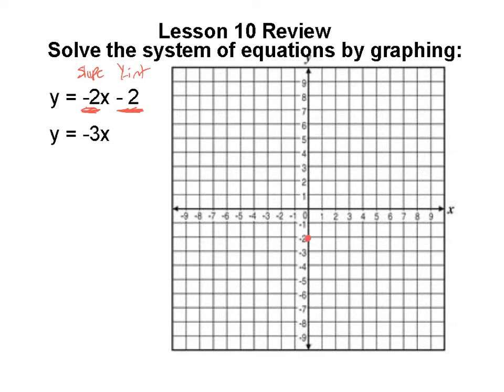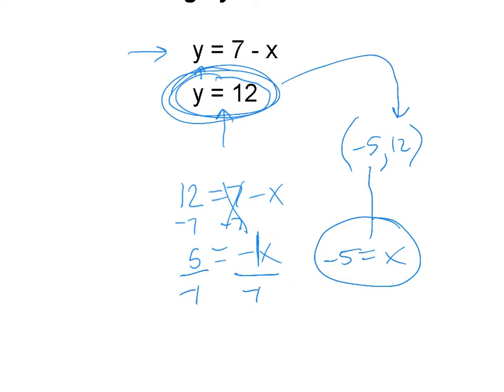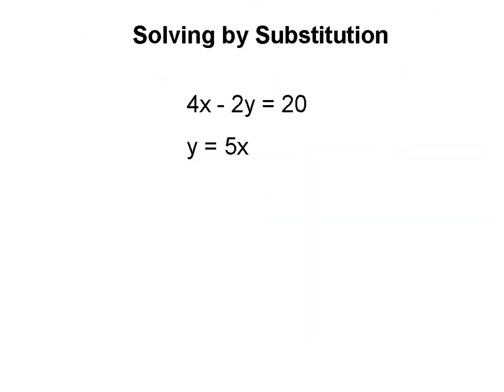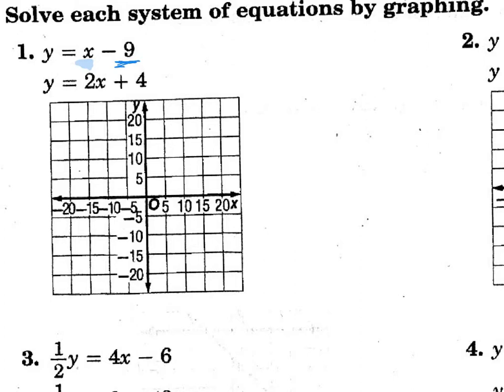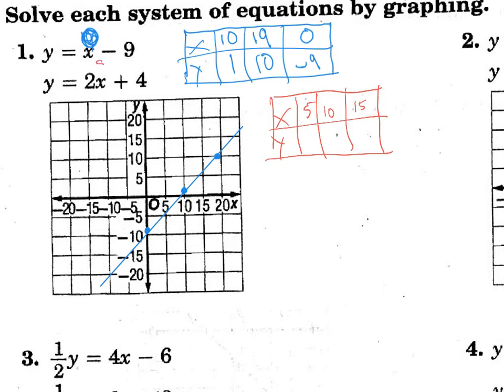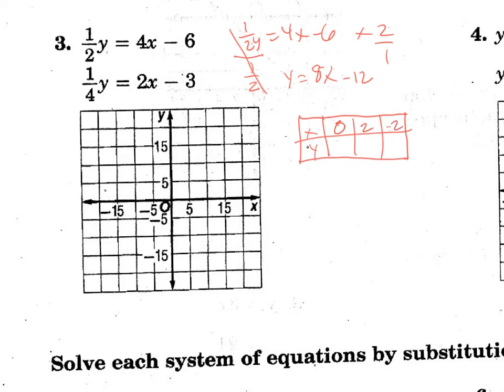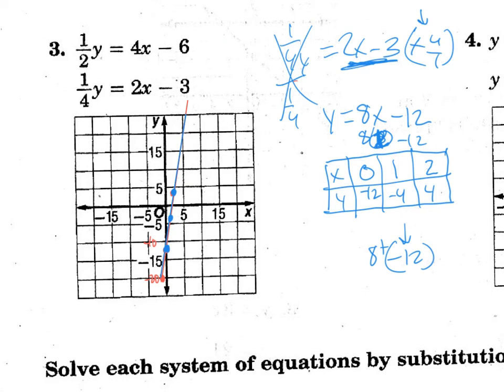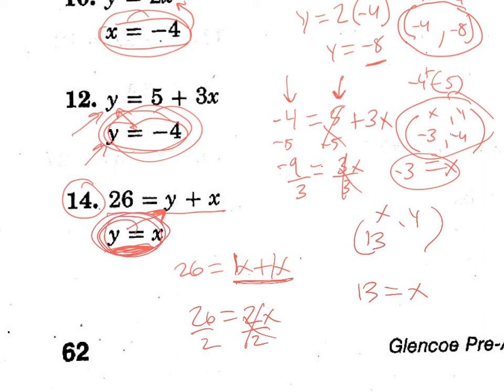Solving Systems of Equations by Graphing and Substituting